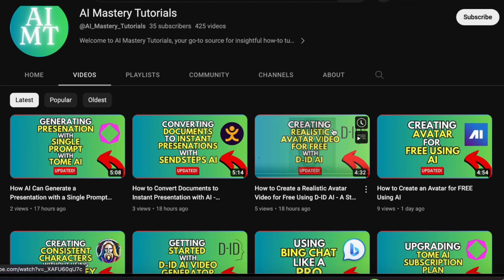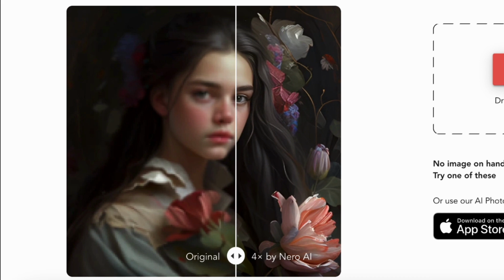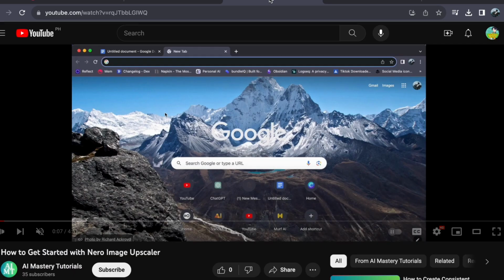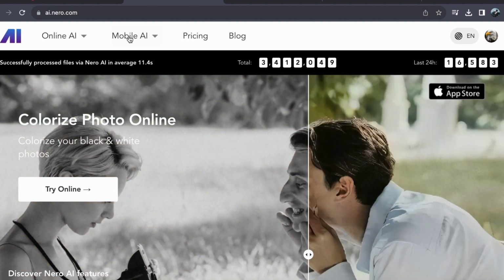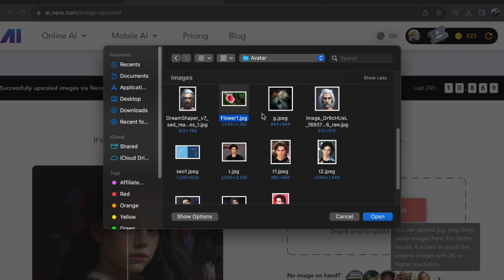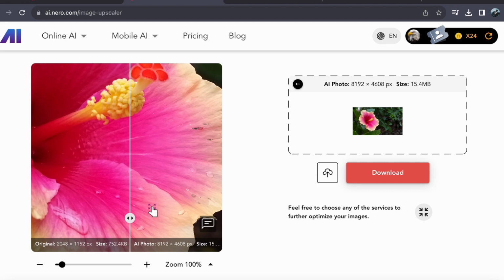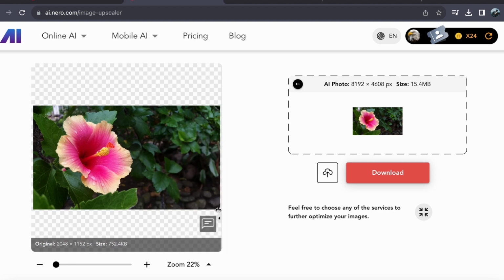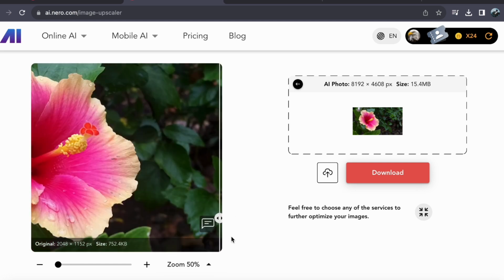How to Upscale Images Without Using Photoshop for Free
In this video, I'll show you How to Upscale Images Without Using Photoshop for Free.

In this video, I'll show you How to Upscale Images Without Using Photoshop for Free. Discover the secret to upscaling your images without the need for expensive software or complicated editing tools. In this video, we'll unveil a powerful and free solution that will take your images to the next level.

Say goodbye to pixelation and hello to sharp, high-resolution pictures. Whether you're a photographer looking to enhance your portfolio or just want to make your favorite photos look even better, this tutorial is for you.

We'll guide you through the straightforward process of uploading your images and choosing your preferred settings. Watch as your pictures transform into impressive, high-quality visuals right before your eyes.

No more struggling with complex software – let AI do the heavy lifting. With this technique, you'll be able to upscale your images quickly and effortlessly, achieving professional results every time.

Don't miss out on this game-changing tutorial that will elevate your image quality with ease. Watch now and start upscaling your images like a pro!